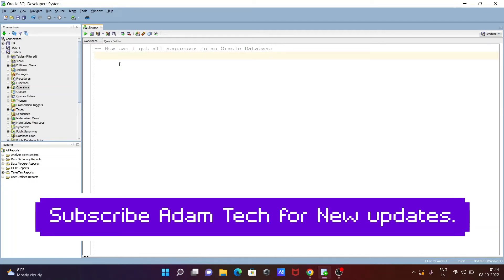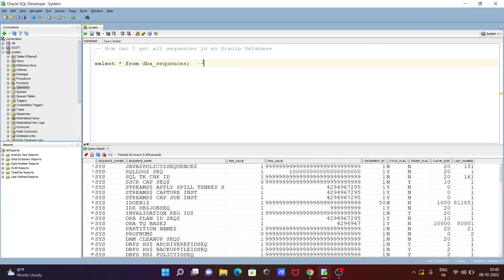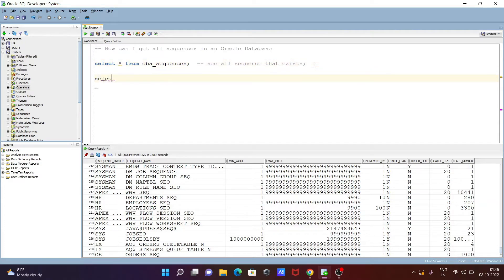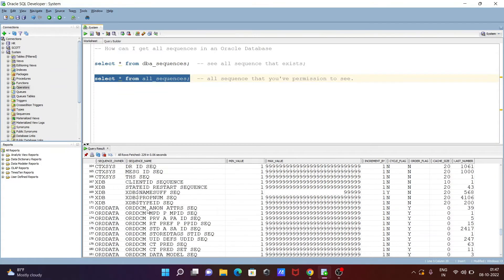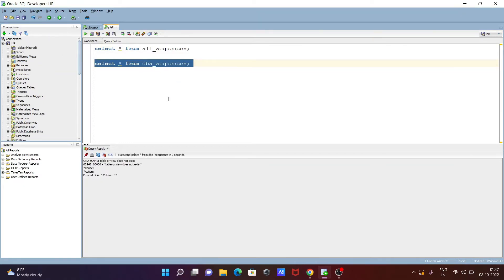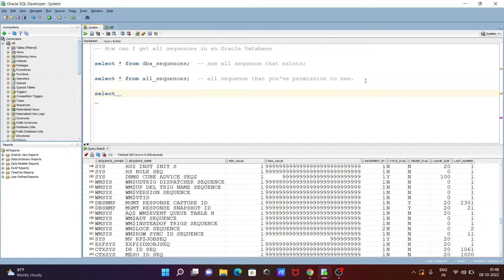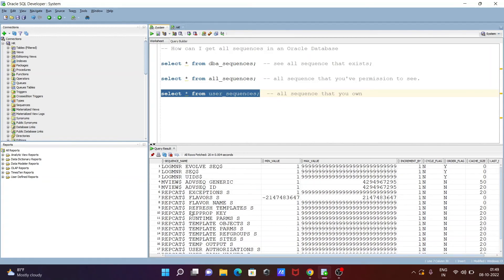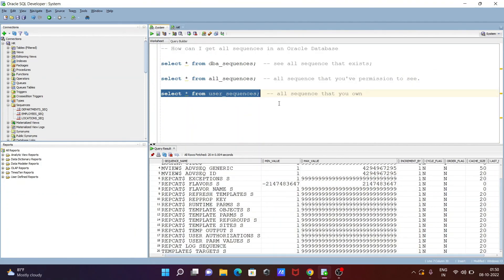How to get All Sequences in Oracle Database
How to get all sequences in an Oracle database
Display names of all sequences from Oracle database
list all sequences in oracle
Check All Sequences Oracle Sql With Code Examples
find sequence in oracle table
how to find sequence name for a table in oracle